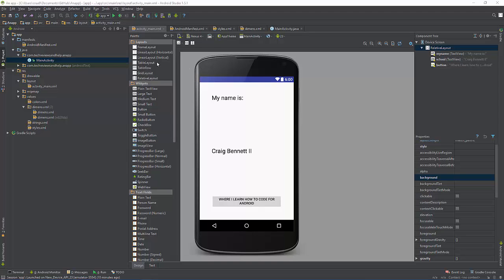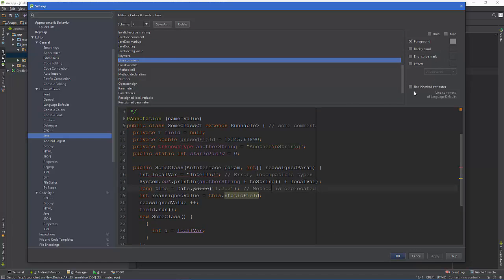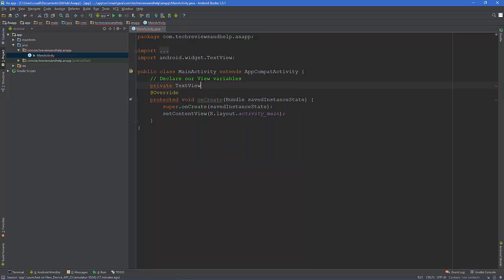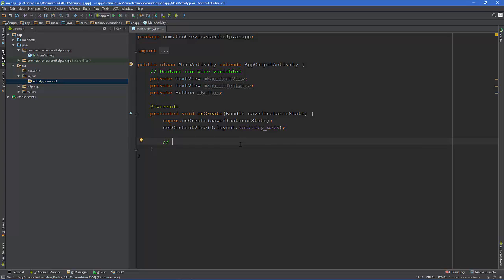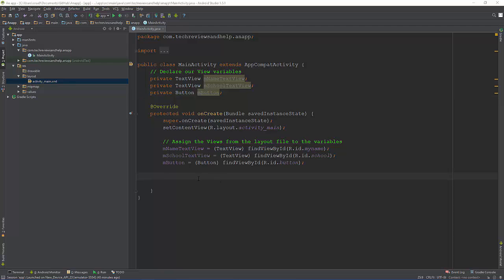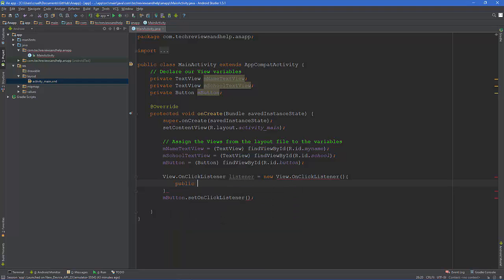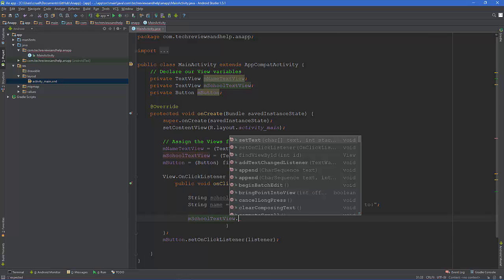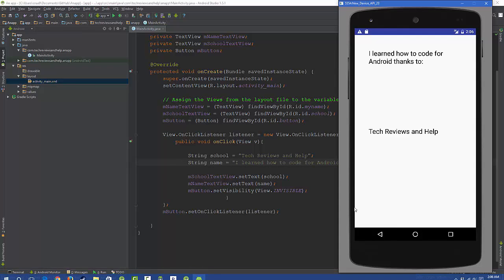Basic Android Programming